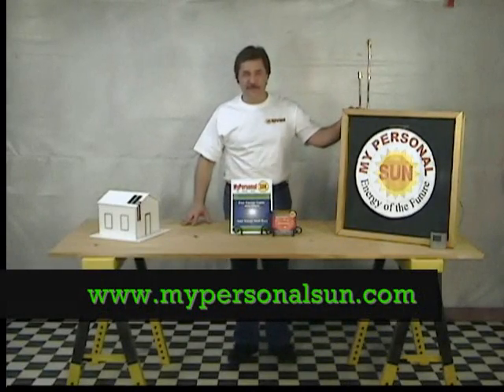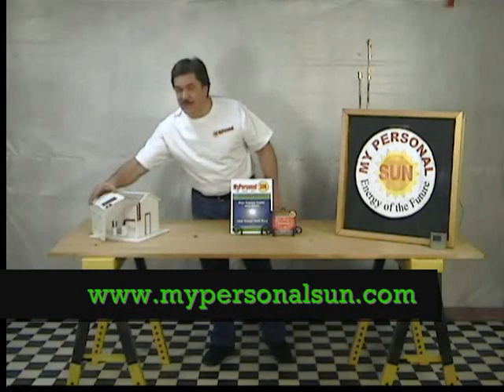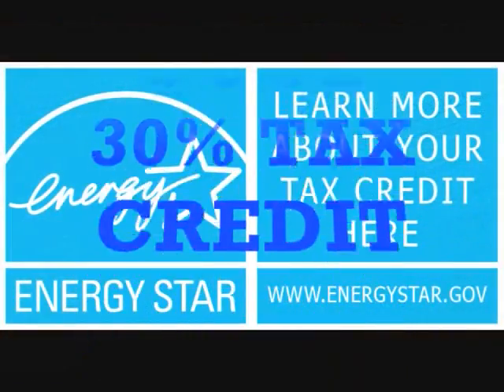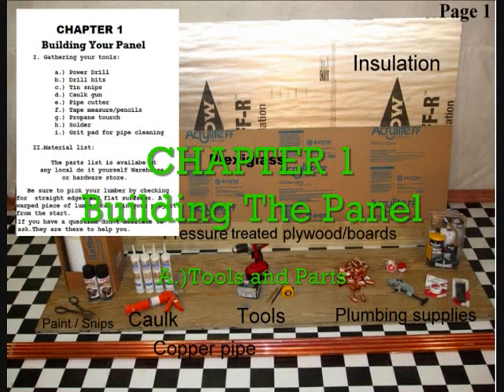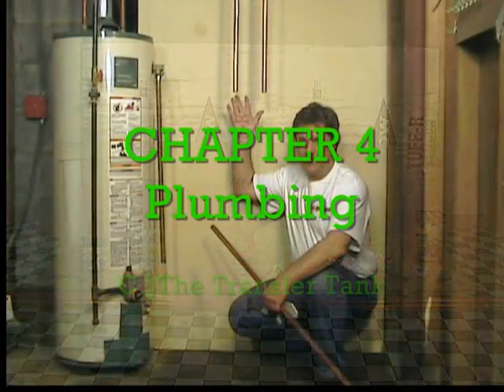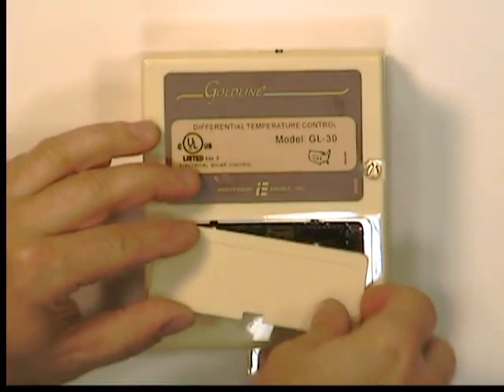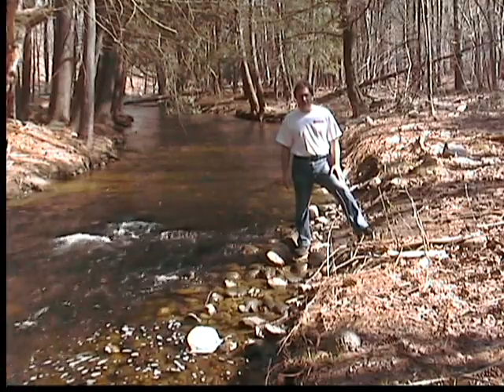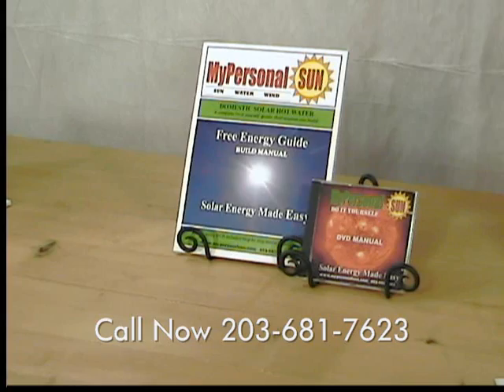Free Solar Heat DIY "How to build a solar panel" Ernie Ursini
What size is your carbon footprint? Beat the cost of heat.Easy step by step build your own solar heating/hot water system.Green energy the wave of the future.Solarize your home.Stop oil crisis. ernie ernest a ursini DIY